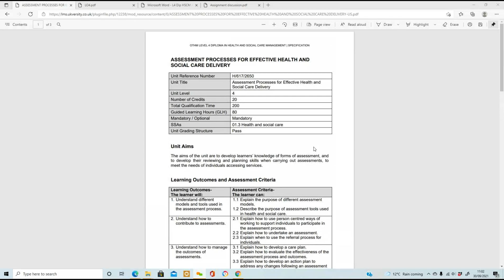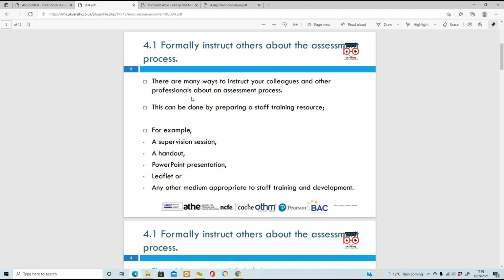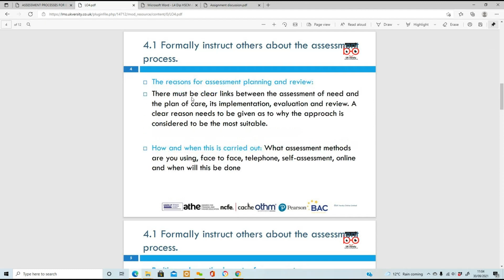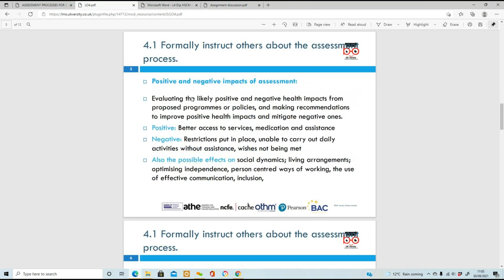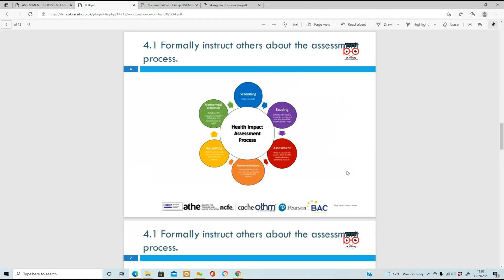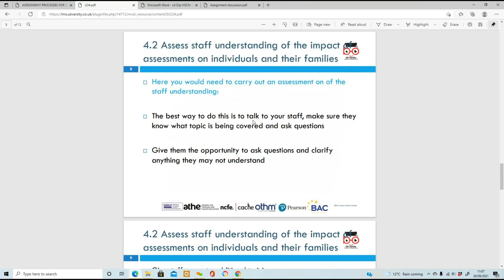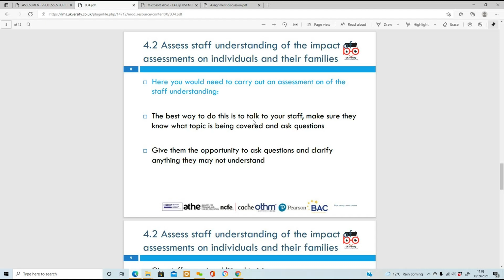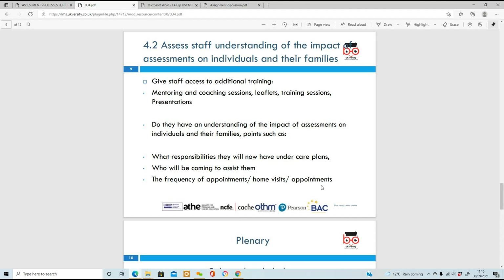OTHM L5 HSCM Assessment processes LO4 2021 09 30